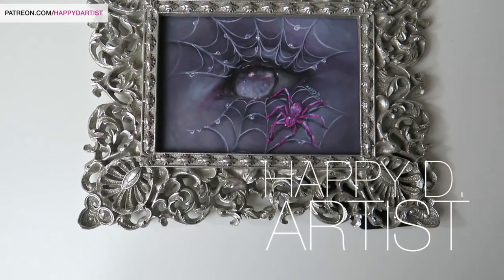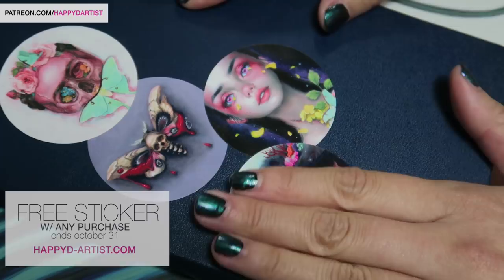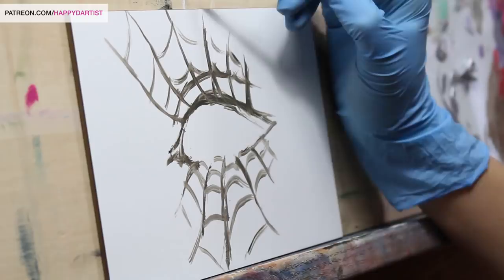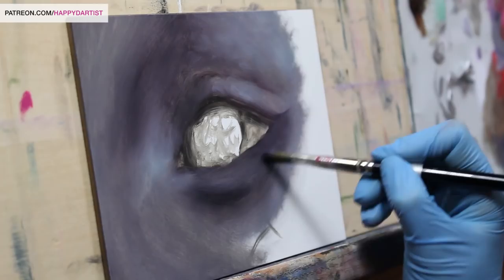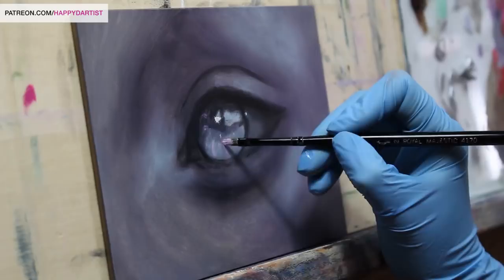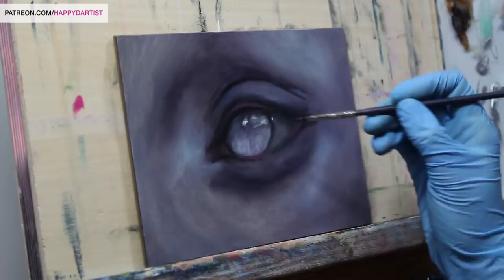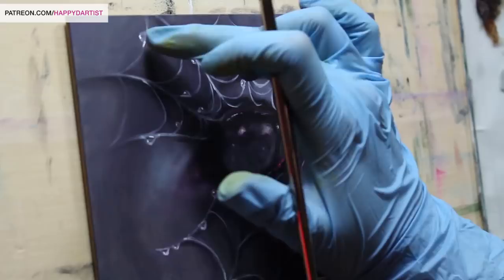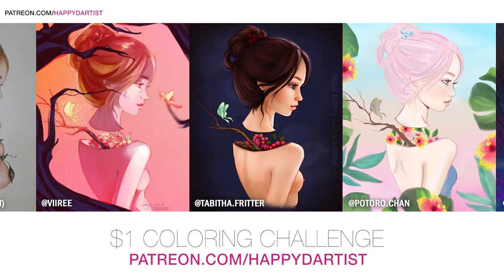5 SURPRISING SKILLS FOR A SUCCESSFUL ART CAREER 🎨 Studio Sessions Ep. 23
Hi folks! In today's oil painting time lapse of this spider cobweb eye, I will be discussing 5 surprising skills that aren't art or creativity related which will be helpful in building a successful art career. These are based on my persona experience, so feel free to take it with a grain of salt :D Enjoy!

ART GIFT BOXES, live streams, tutorials, and other fun daily rewards

Happy